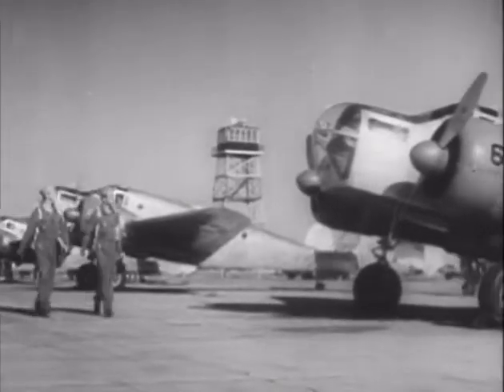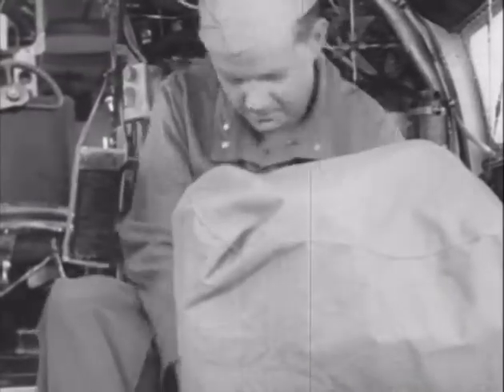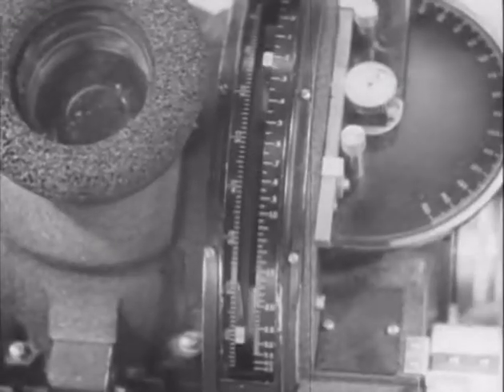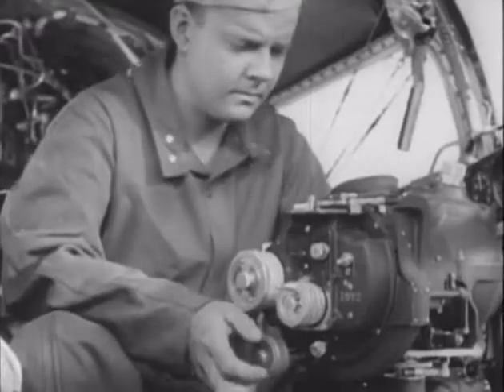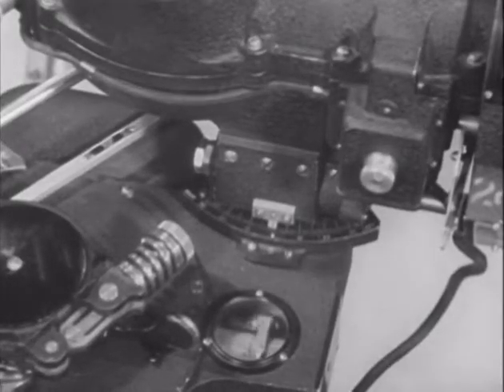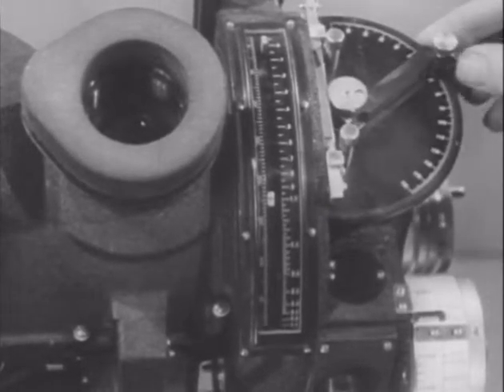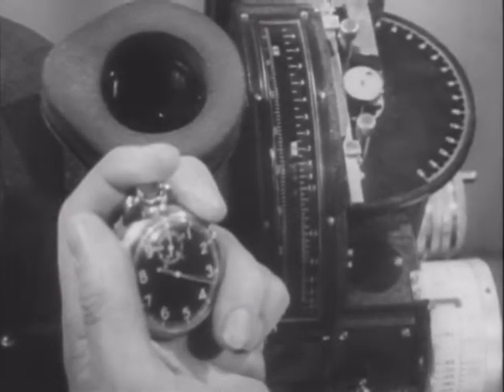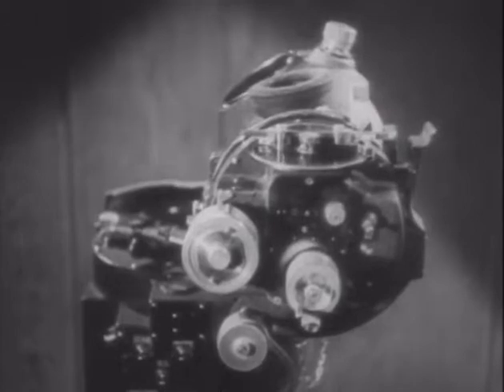BD-0117 Norden Bombsight Preflight Inspection, Army Air Forces Film D-013